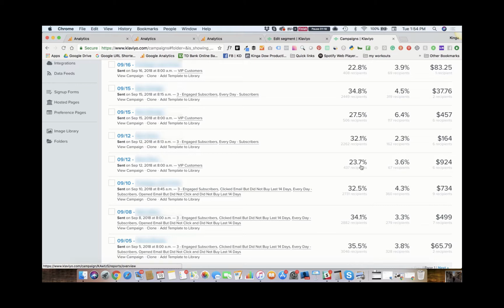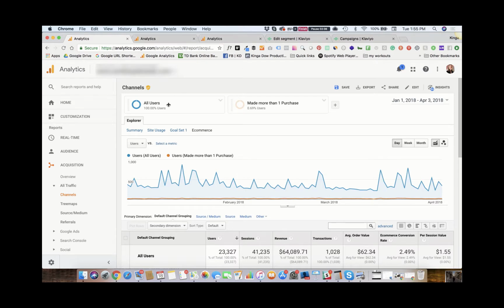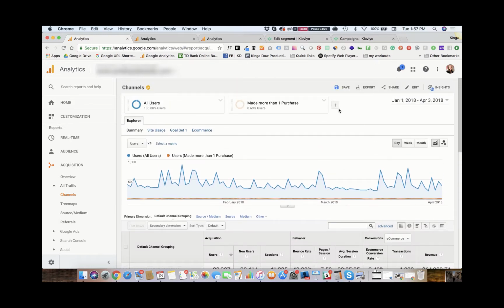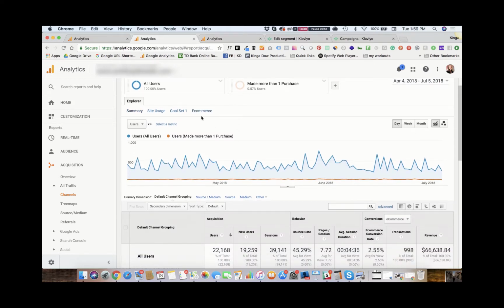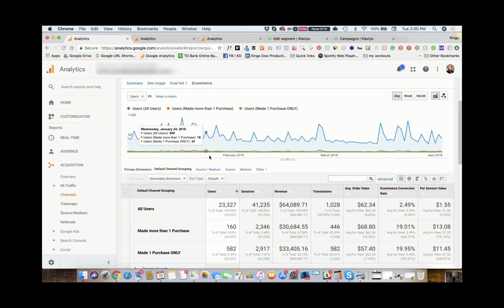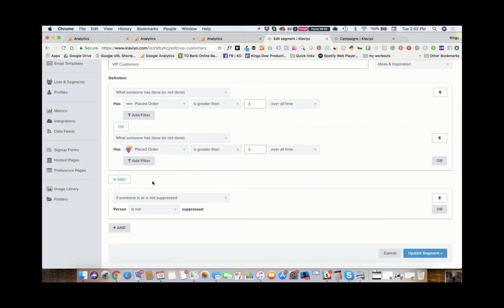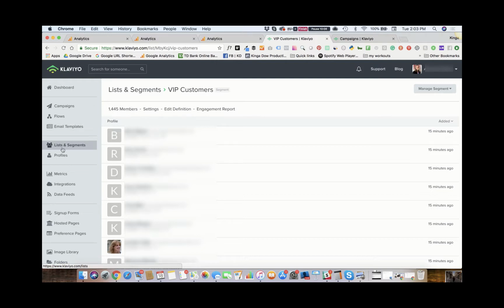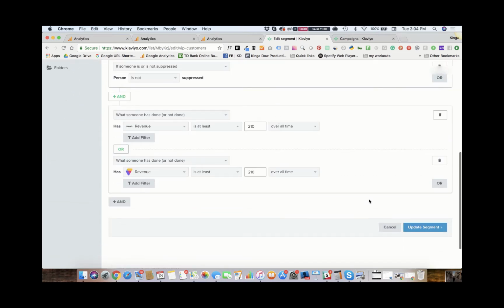VIP Segments in Klaviyo : How to Set up VIP Segment using Google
VIP Segments in Klaviyo:
In this video, I explain how to generate data and assess data in Google Analytics that will help create VIP segments for eCommerce email marketing.  These segments usually generate more revenue and increase your AOV (average order value).

Discussed Topics:
1. VIP Segments in Klaviyo
2. VIP Segments Set-up in Klaviyo